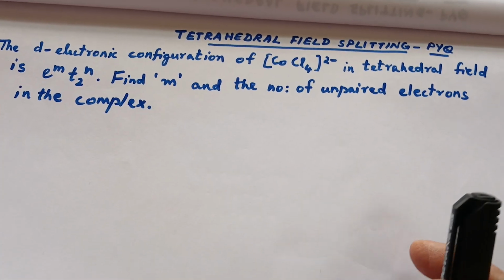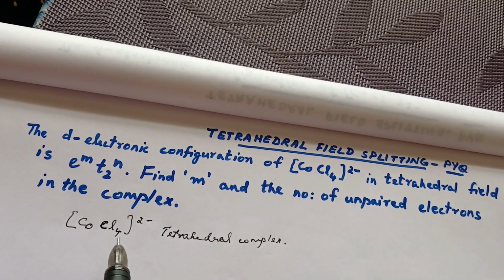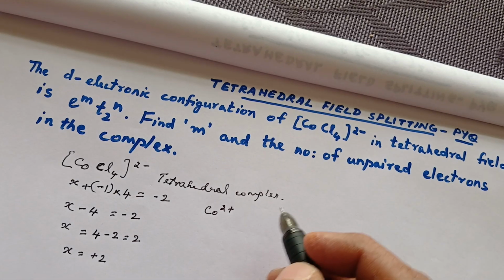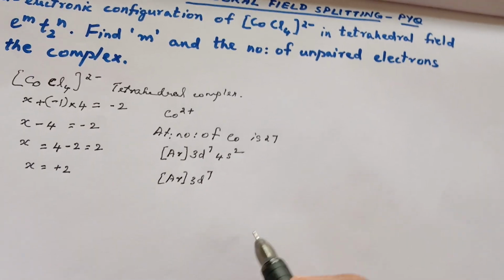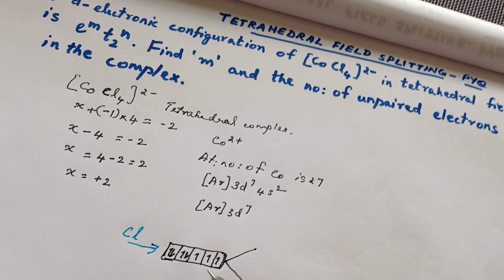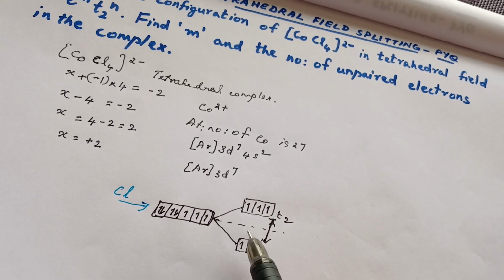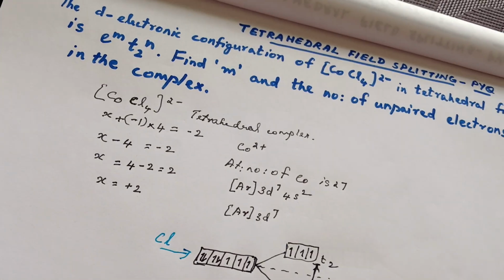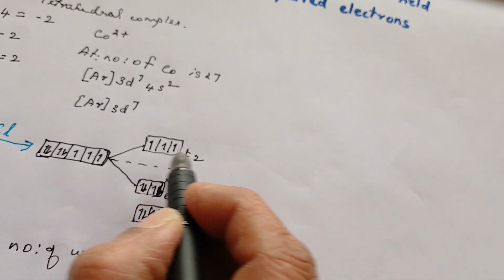Tetrahedral field splitting PYQ-MIRIAM TEACHER'S NEET UG CHEMISTRY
Tetrahedral field splitting